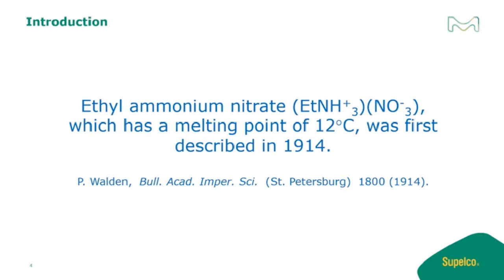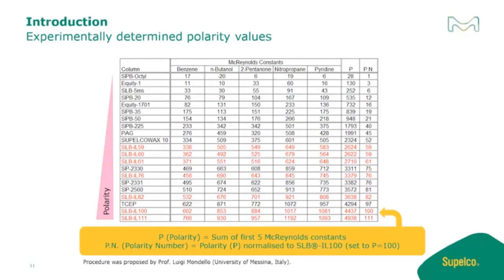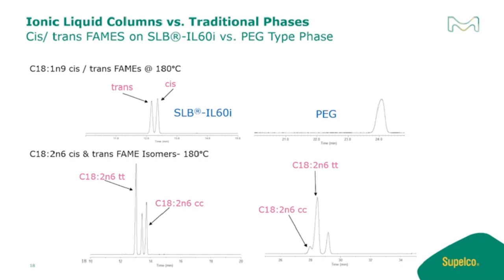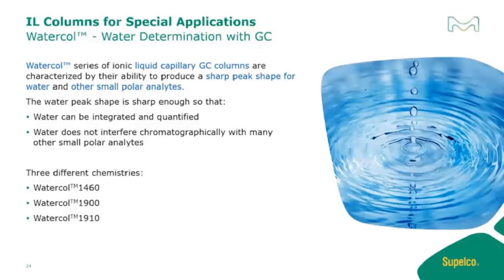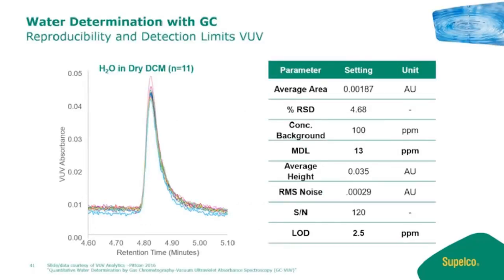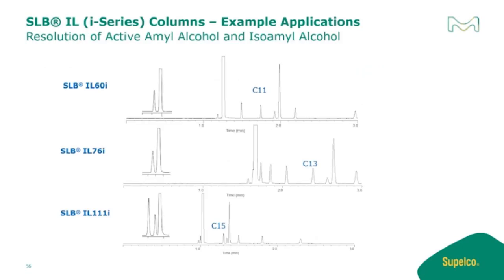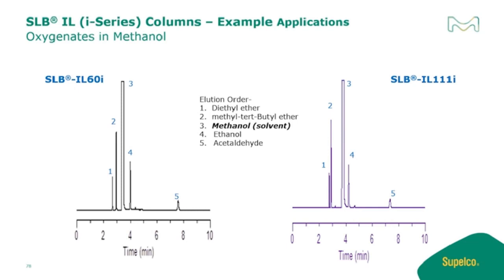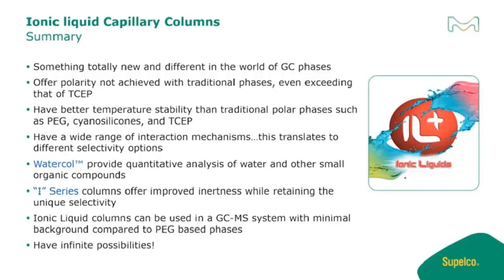Ionic Liquid GC Phases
Ionic liquid capillary columns were first introduced as commercial products around ten years ago. Over the years there have been numerous studies on these unique combinations of cations and anions that provide insights into the selectivity and stability of these interesting stationary phases.
These phases have been demonstrated to provide very unique selectivities and application options, such as water determination by GC, compared with traditional highly polar polysiloxane- or polyethylene glycol-based phases. Their selectivity is made possible because of the various combinations of cations, anions, and spacer groups used to prepare these germinal dicationic phases. Columns prepared with di- or tricationic phases and newer phases that contain a PEG or branched alkyl linkage chain have the ability to perform many of the same applications as columns made with traditional stationary phases of similar polarity, but with slight elution order changes. This results often in increased resolution and/or shorter run times.